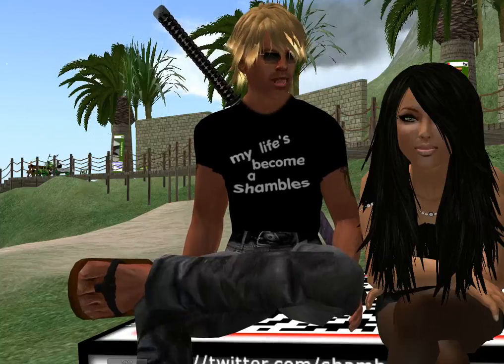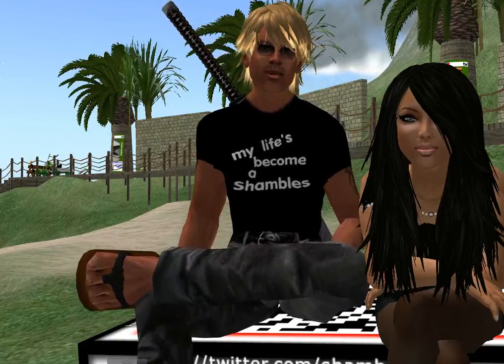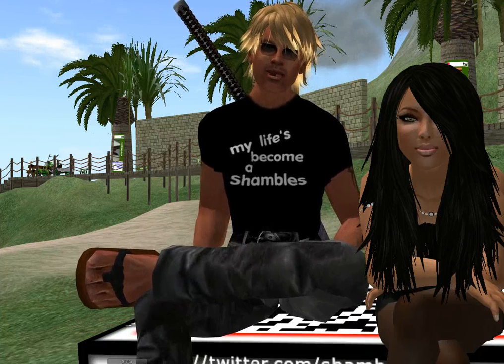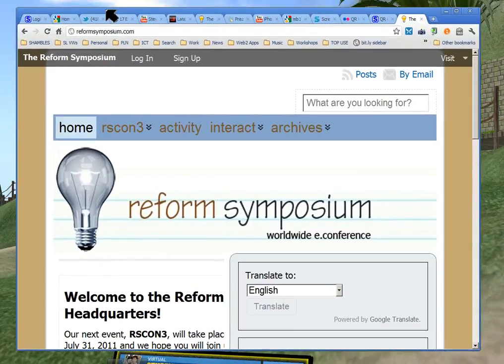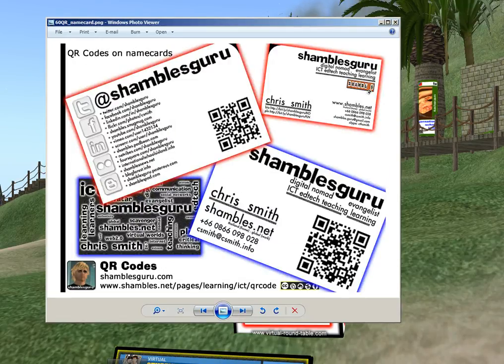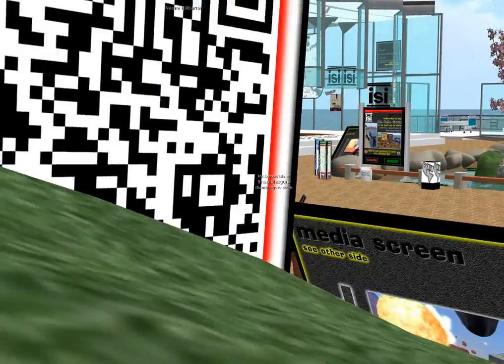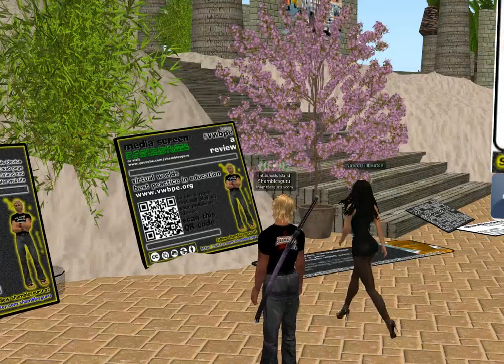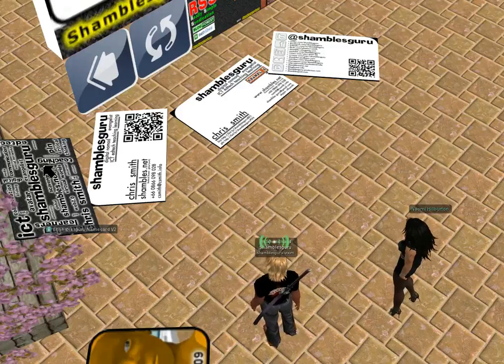Intro to QRcodes Session from Shamblesguru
Intro to a session I'm facilitating at The Reform Symposium online conference on 30th July 2011 which will be all about QR Codes.

My session is midnight Thailand time ... but much more sensible if you are in Europe or the Americas.

Although I've giving you this intro while I am in Second Life (online virtual world) the online Reform Symposium is taking place using the webinar platform ... illuminate ... I think it is now called by a new name since taken over by Blackboard ... "Blackboard Collaborate"

The visuals I'm using using in my QRCode session can be found on Flickr

Everything about QR Codes .. including use in Teaching and learning can be found

... and thanks to Naomi who it was with me in Second Life ... she is from Australia and just happened to be on International Schools Island as I was doing the recording.

YES I KNOW
.. at the beginning I did say 2001 instead of 2011 ... drat these late night recordings ... and the word cloud site I could not remember is Wordle ... lots of info about Wordle on Shambles at

That's IT ... have fun

Shamblesguru
[chris smith]